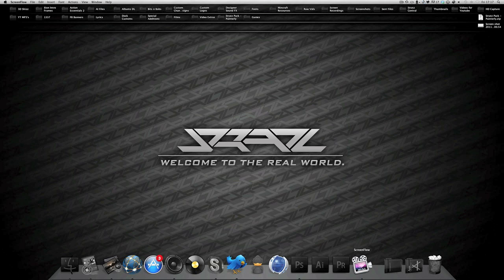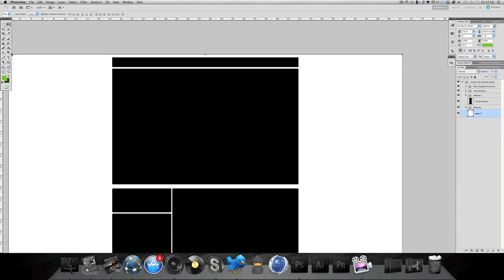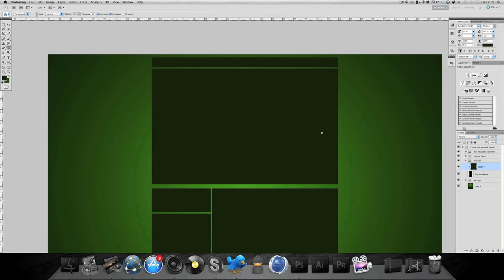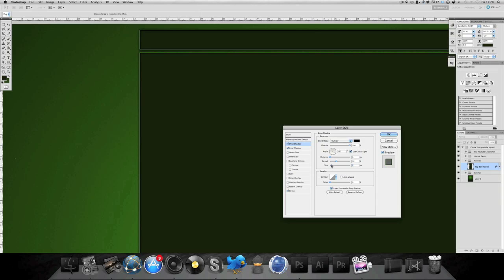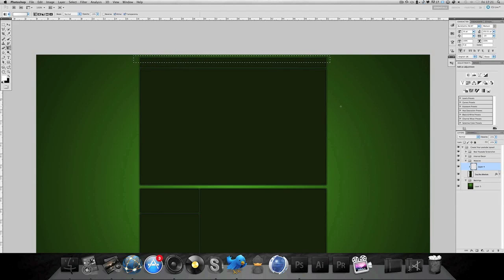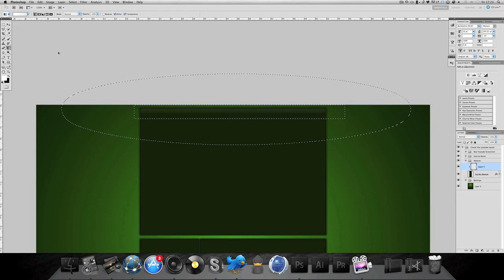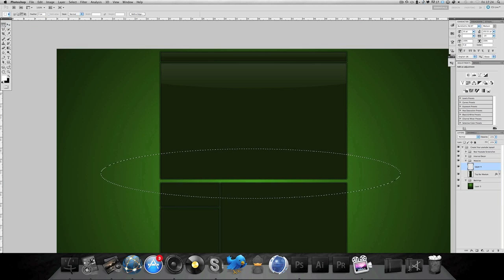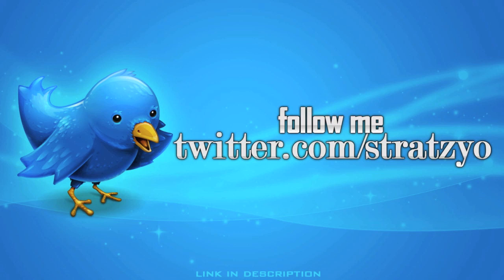Photoshop Tutorial: Creating a Youtube Layout - The Basics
Photoshop Tutorial

A step by step guide on creating a Layout for Youtube, starting with Part 1 - The Basics.

Thanks, Stratz